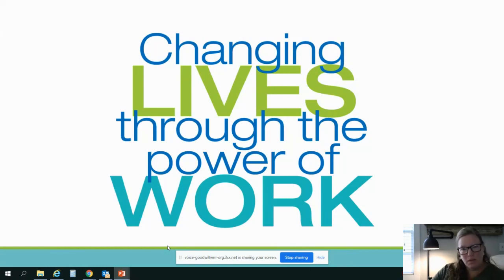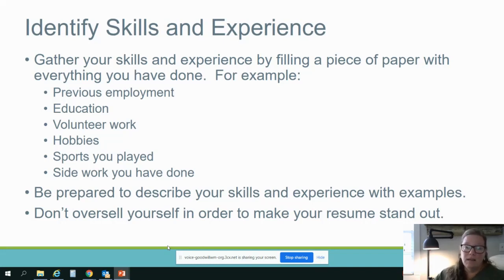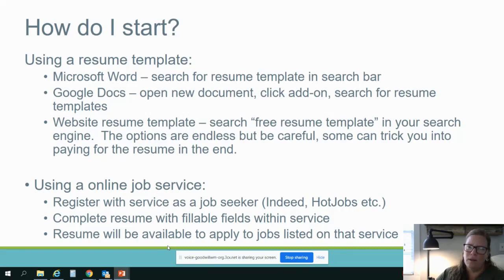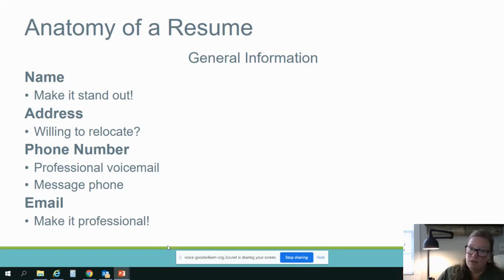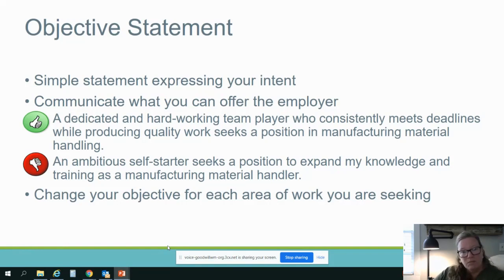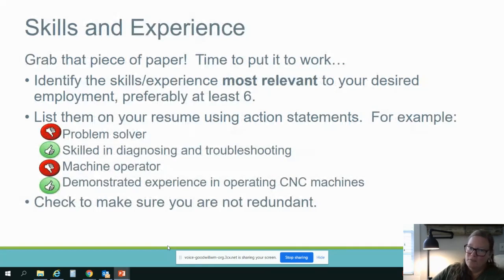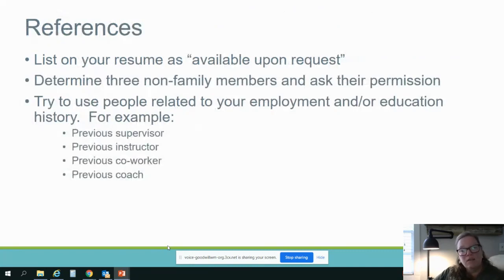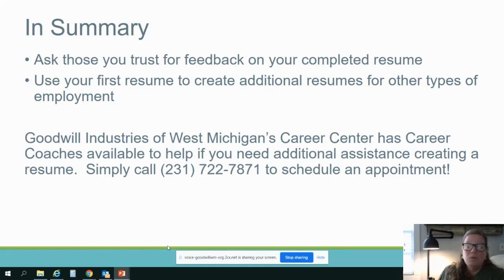Goodwill Industries of West Michigan: Effective Resume Writing Skills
Presenter: Goodwill Career Coach Dina Butler
Dina provides insightful tips on crafting and customizing your resume to maximize your chances of landing an interview. She covers the different types of resumes, offers resources for creating and formatting, and gives you helpful tops on what language to use or avoid.